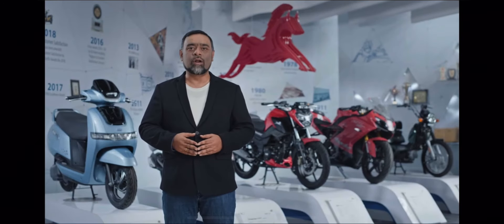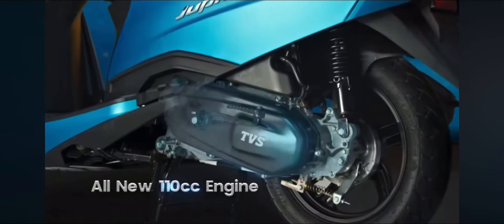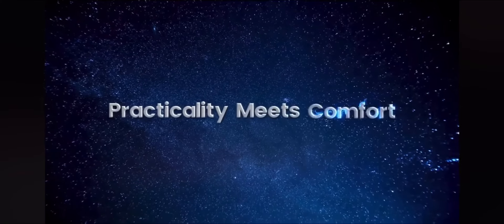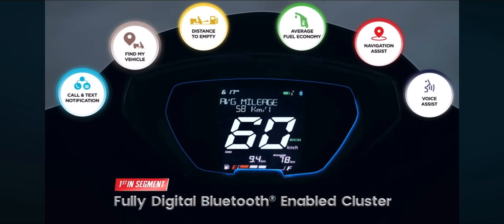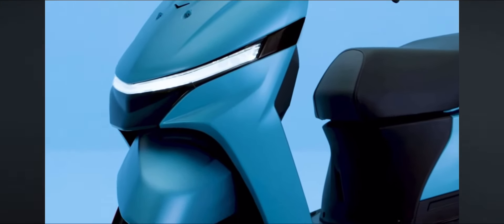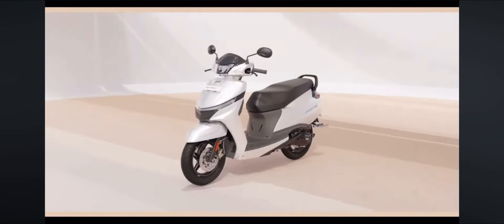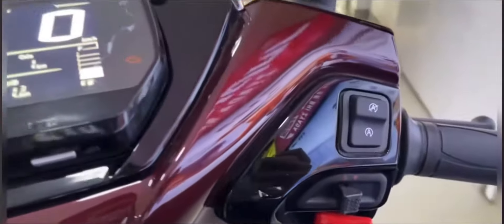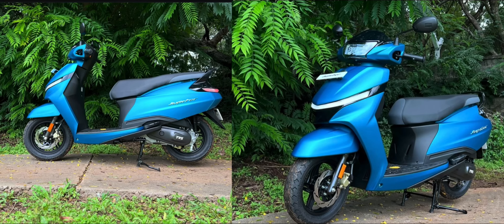2024 New Model TVS Jupiter 110 cc Launch at price ? Mileage updates in this video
New 2014 TVS Jupiter 110 cc launch at ex showroom Rs. 73,700 price review video mileage feature updates..